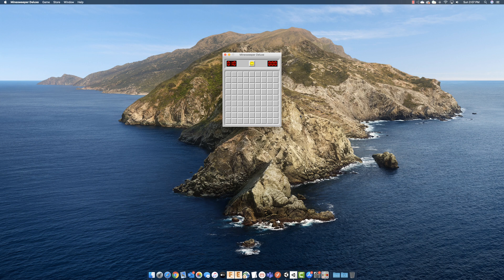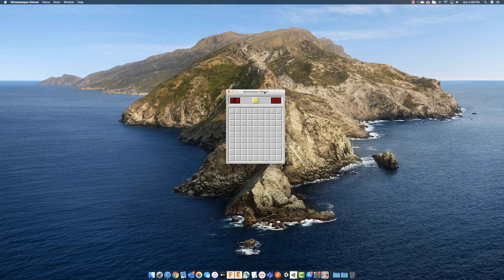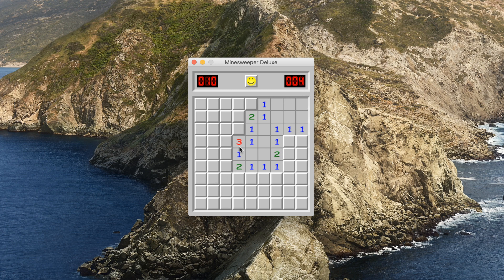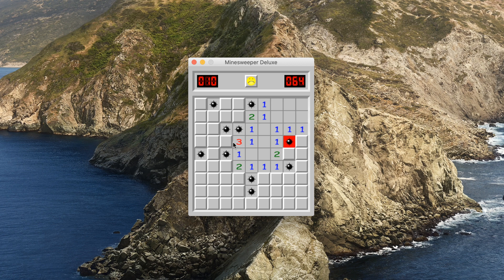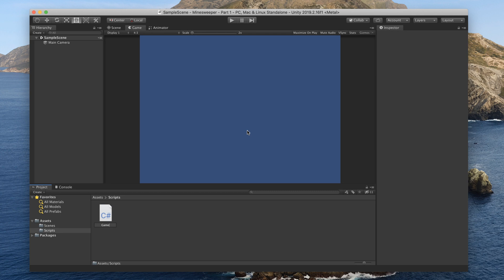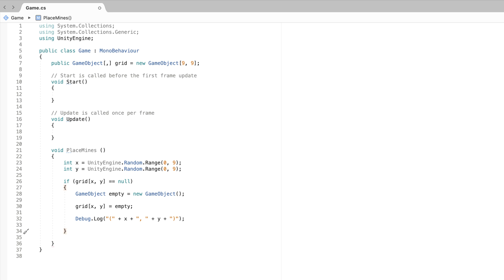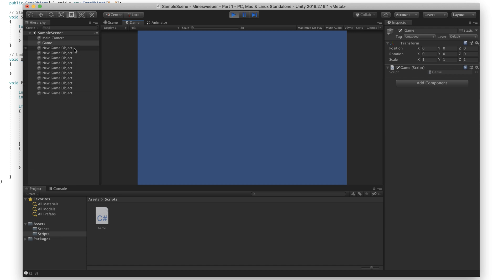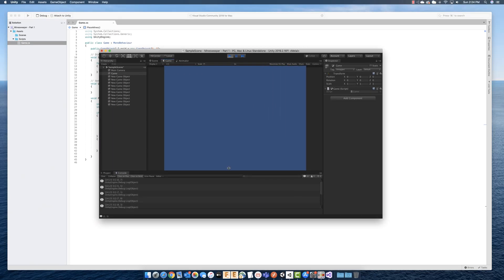How to make a game like Minesweeper in Unity 2019 - Part 1 - The Basics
This is part 1 of a new series. Let's make a Minesweeper clone using the Unity 2019 game engine. Yes I know its probably overkill to use Unity for this but why not do it anyway and learn some C# basics and Unity API along the way. Hope you guys enjoy the series.

►►► CLICK THE JOIN BUTTON to become a member and get exclusive access to project source files.

► Your donations help pay my bills and allow me to make great content.